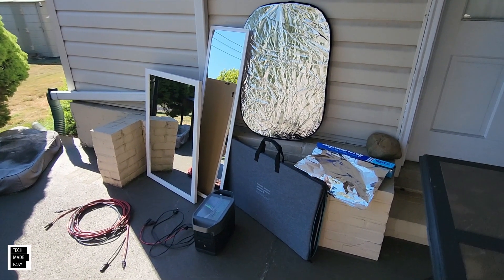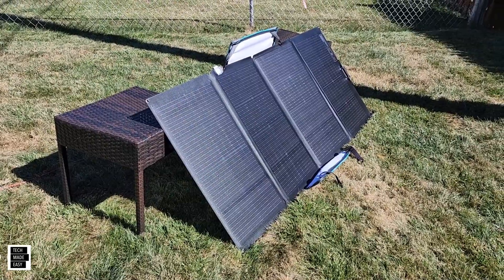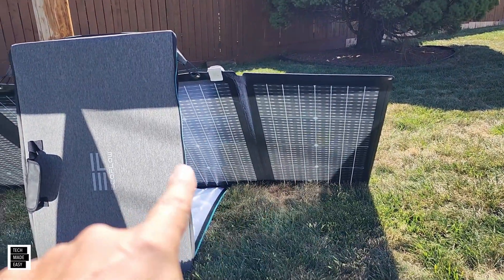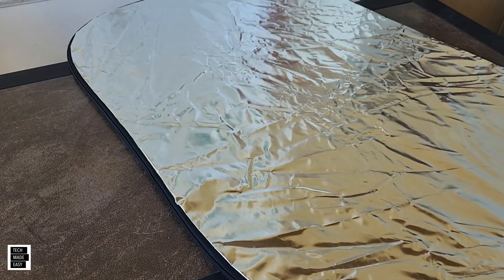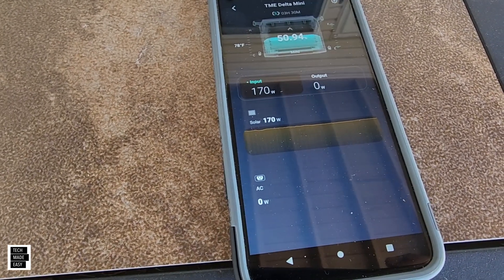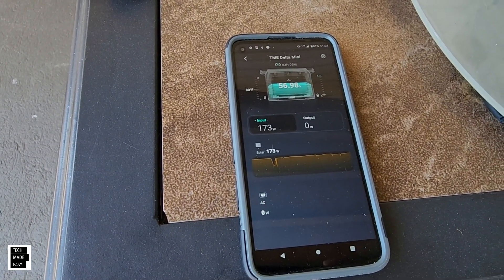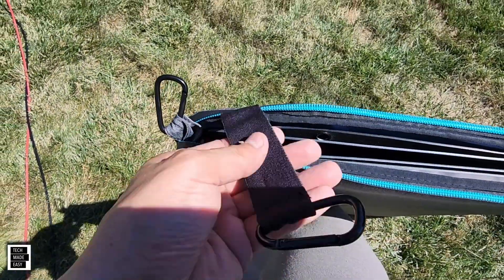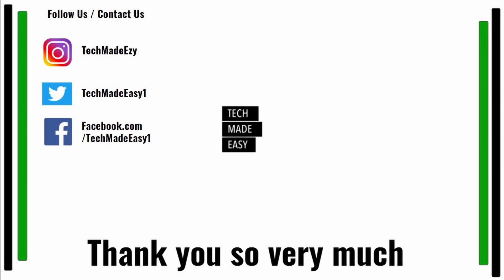PART 2 EcoFlow 220w BiFacial Solar Panel REFLECTIVE Testing with EcoFlow Delta Pro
Product Links are below

Videos mentioned

EcoFlow 400w folding Solar Panel AVAILABLE!

Large Square mirror 24 x 36

full length mirror choices  ( my model is out of stock, see link )

Square Reflector ( 1 pack )  ( order 2 recommended )

Aluminum foil wide heavy duty

Say Hi !

Intro Outro and other Music Credit:
Artist:  Causmic
Other Music:
Song Meet & Fun!
Artist: Ofshane
Song: She No Dull Beat
Artist: Nana Kwabena